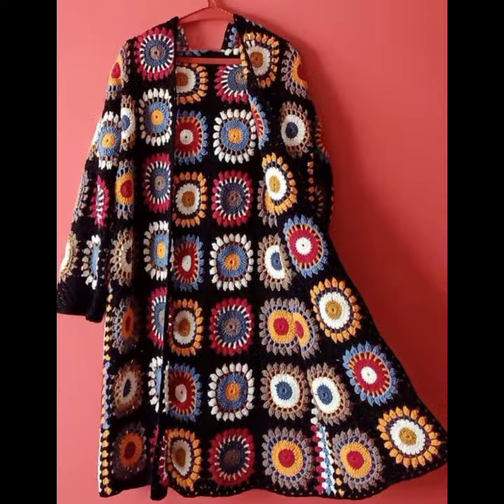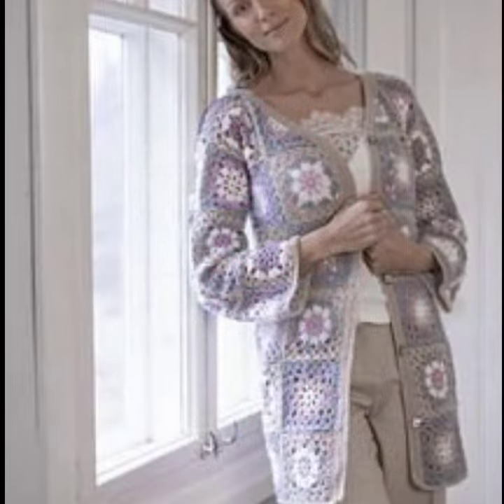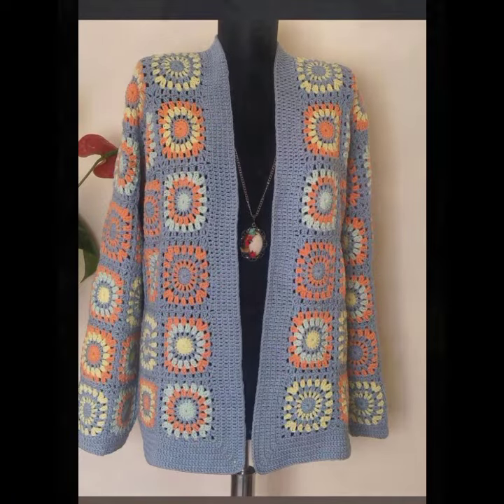Extremely gorgeous & fabulous crochet vintage style granny square cardigans jackets jumper sweaters